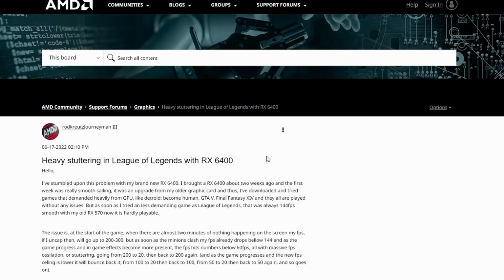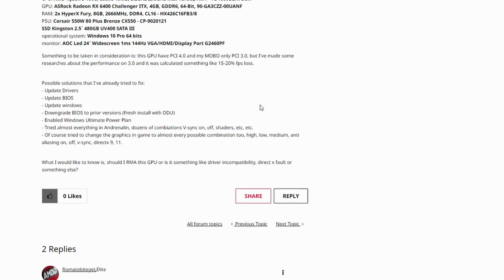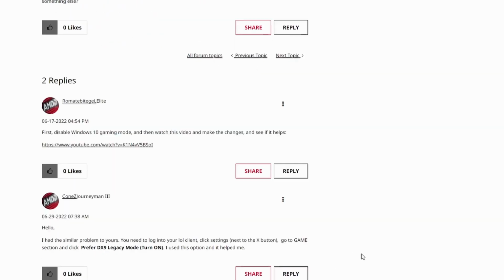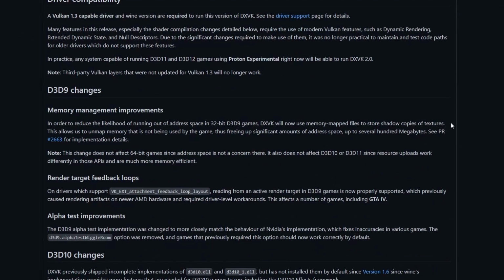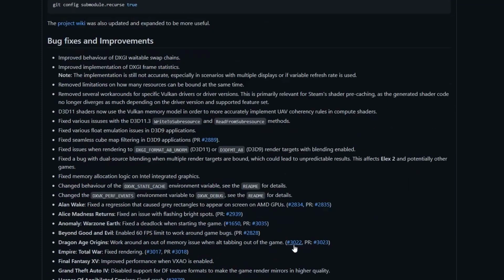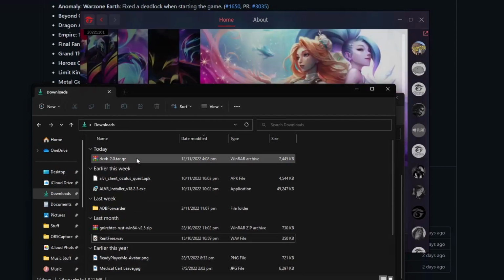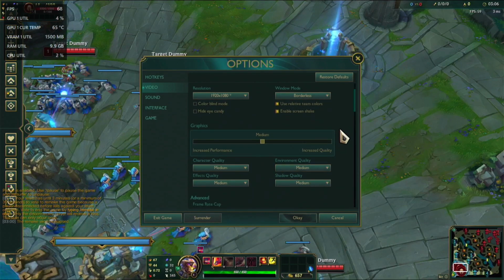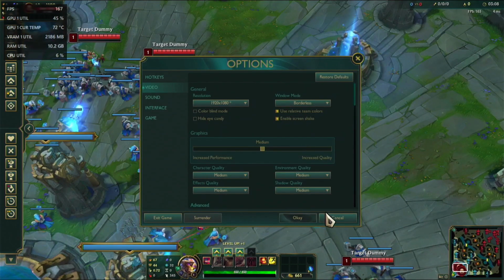RX 6400 League of Legends FPS Fix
It's EPIC!

Timestamps:
0:00 Explanation
0:42 Installation of Fix
1:56 FPS Difference
2:20 AMD PLZ FIX